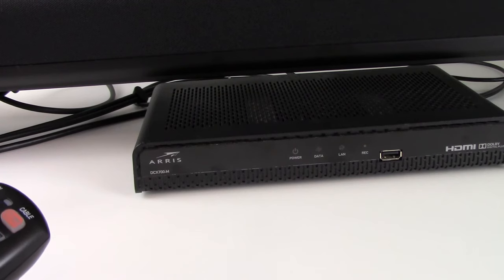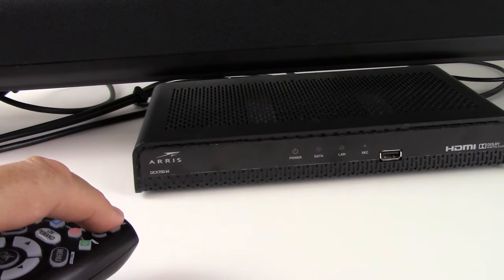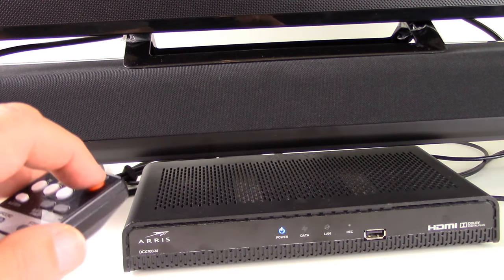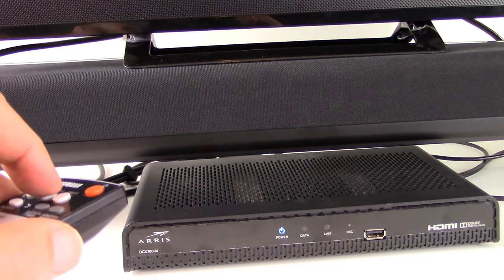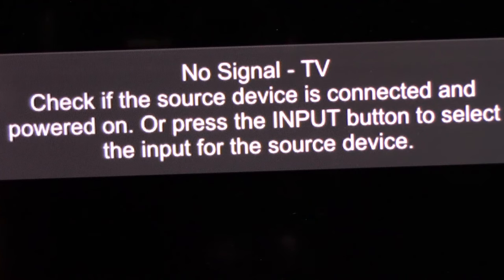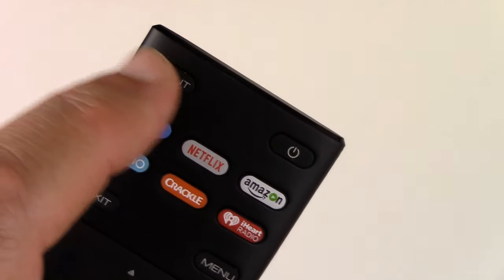How to Connect Cable Box to Soundbar using HDMI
This video will show you how to hook up your Cable TV set top box to a soundbar using HDMI cables.